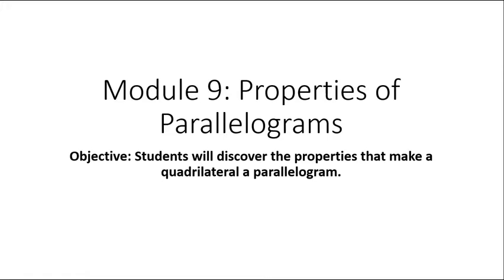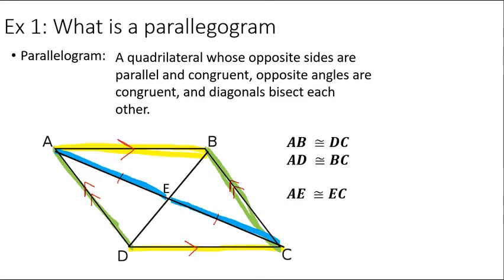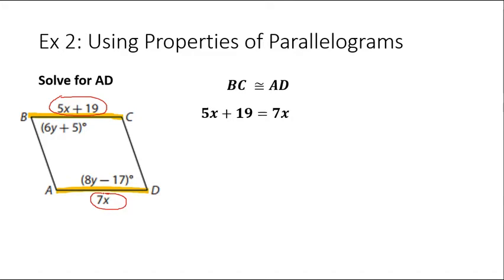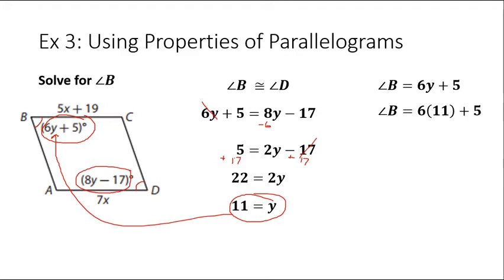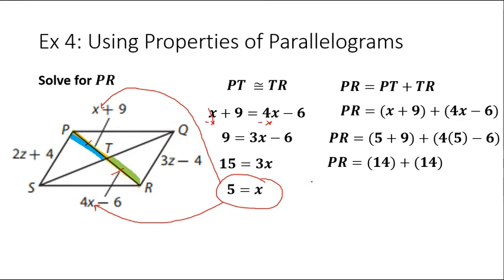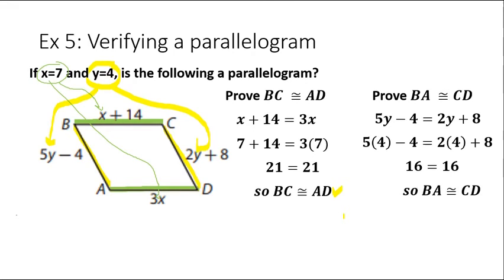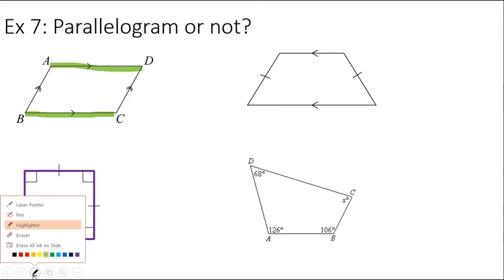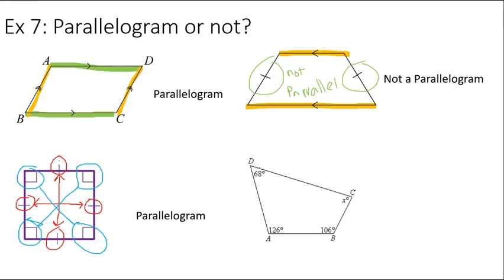Module 9 Parallelograms